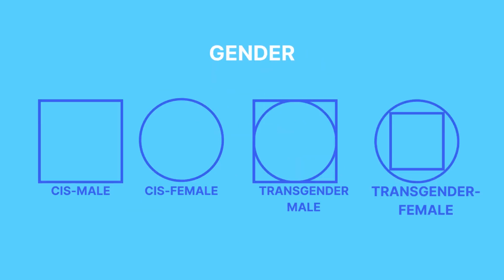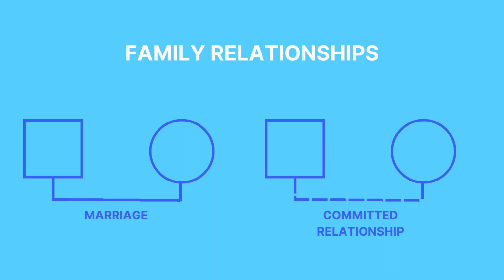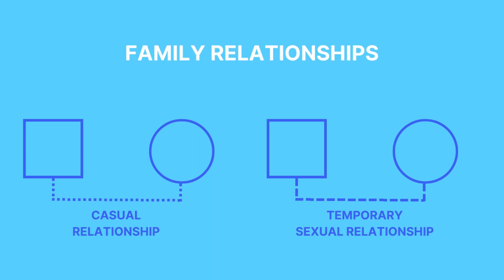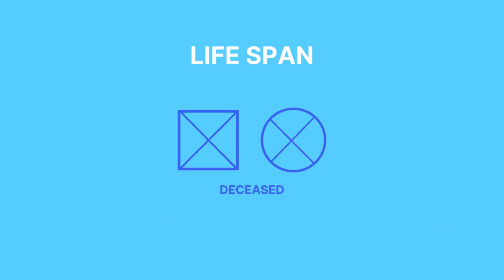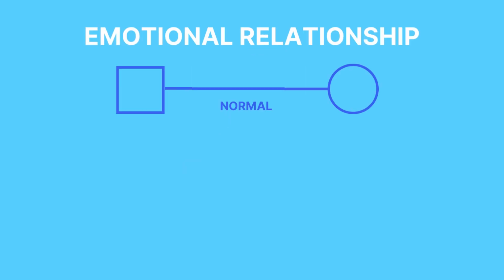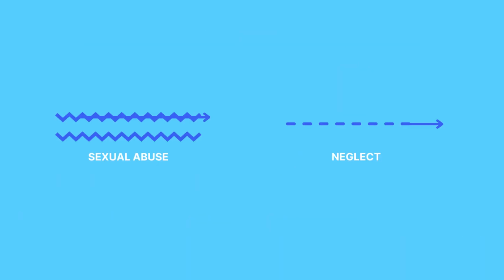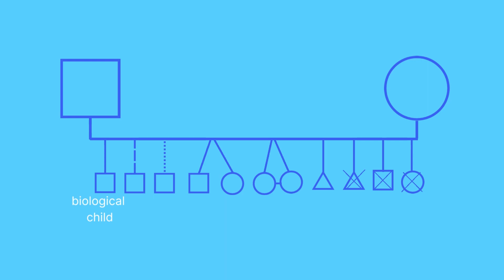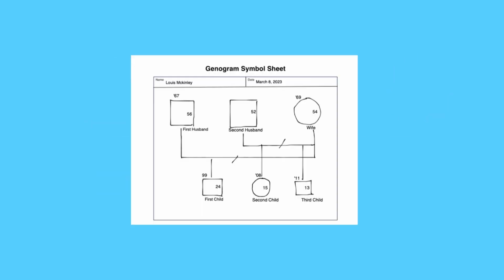Genogram Symbols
Introduction 0:00
What is a Genogramt? 0:14
What are Genogram symbols?  0:19
The types of Genogram symbols 00:58
Sample Genogram 2:18
How to use in Carepatron 2:26